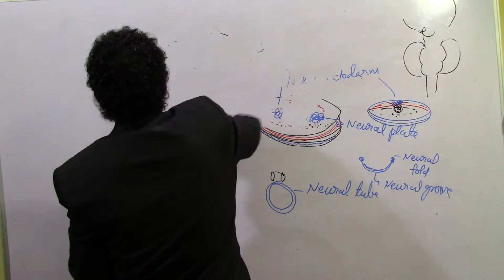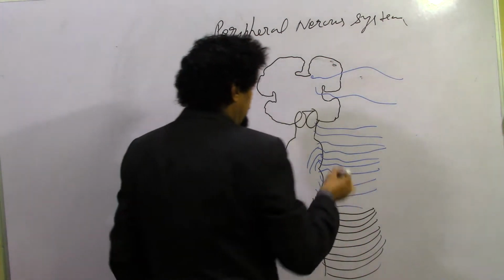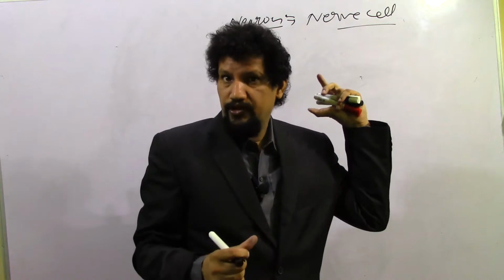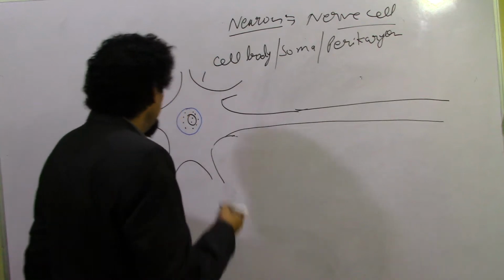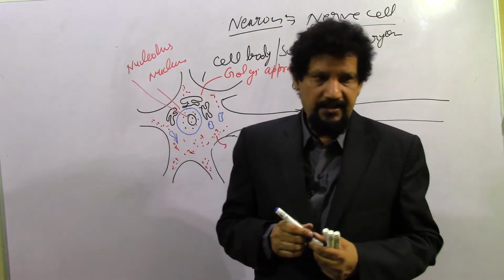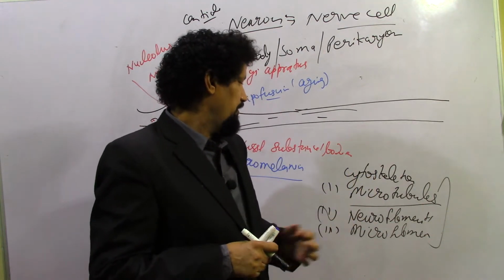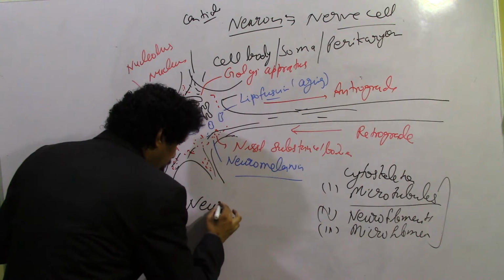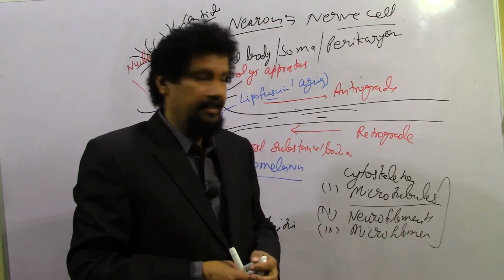Basic neurology lecture 2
Basic neuroscience lecture,by DR BAL KISHORE, cell biologist and neuroanatomist